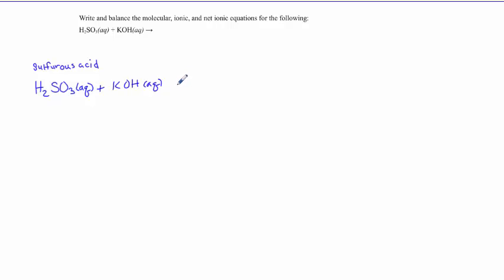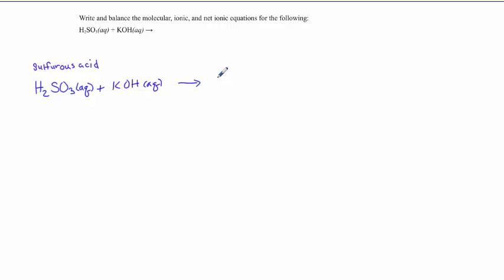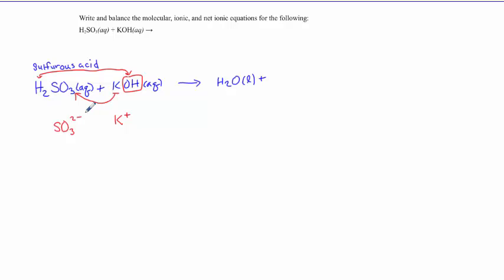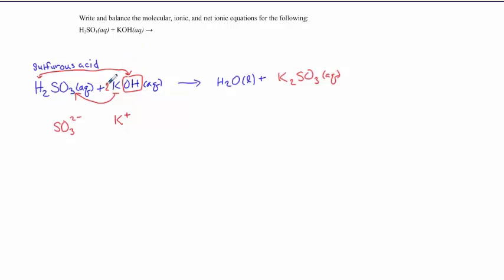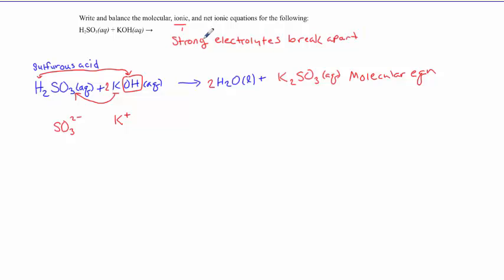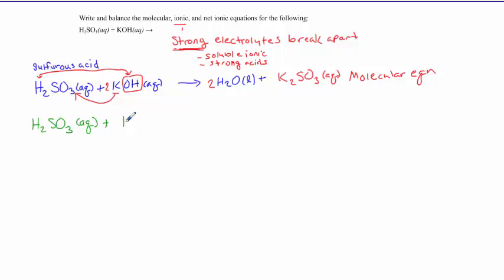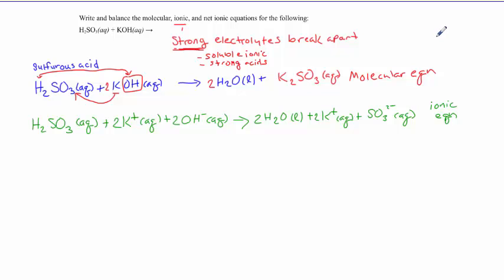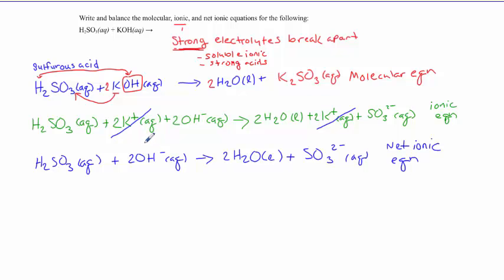Acid Base Neutralization Net Ionic Equation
How to write and balance the molecular, ionic, and net ionic equation for an Acid-Base Neutralization Reaction